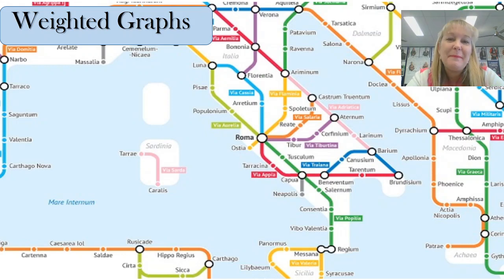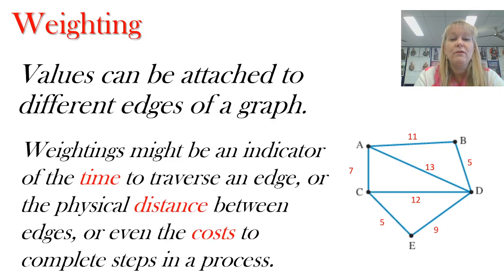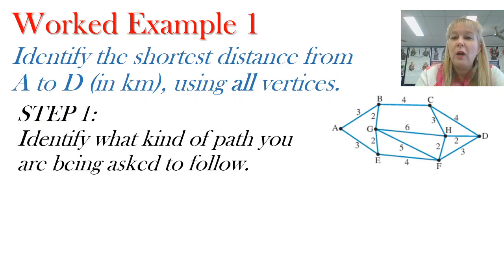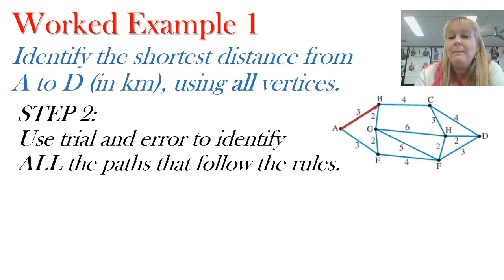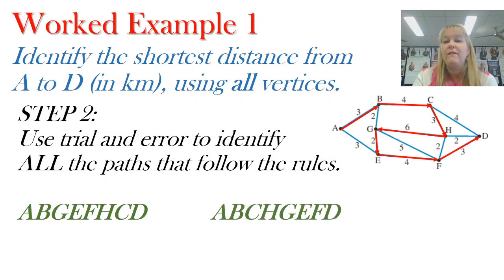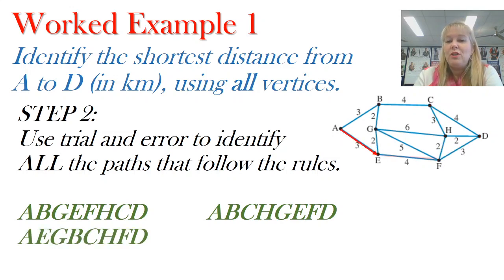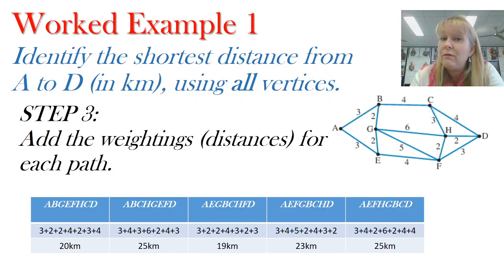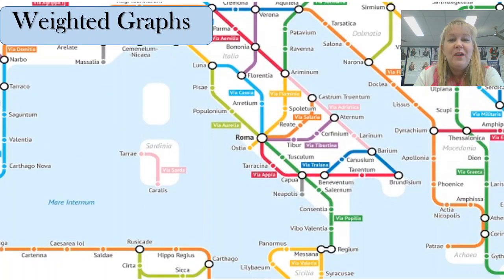Introduction to Weighted Graphs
Year 12 General Maths Unit 4 Networks and Matrices